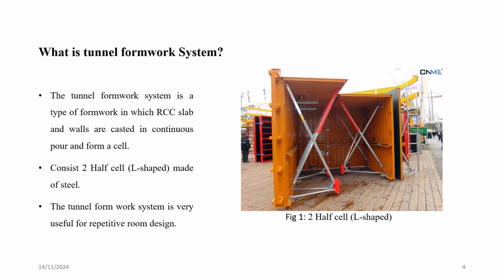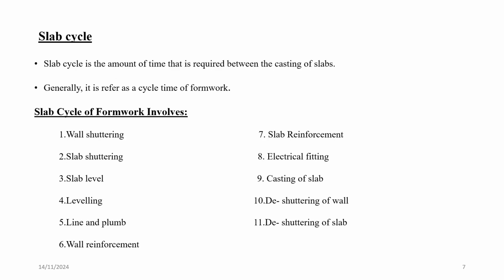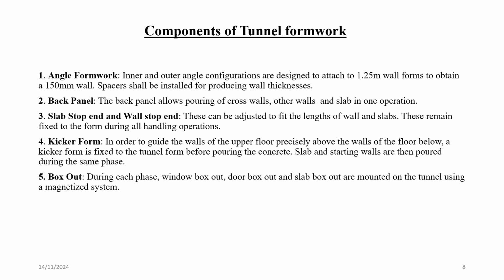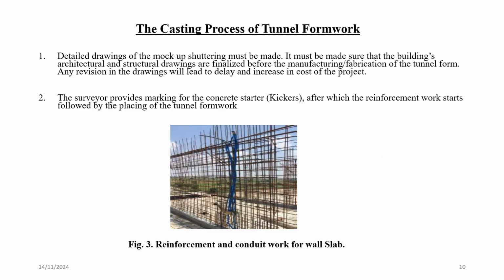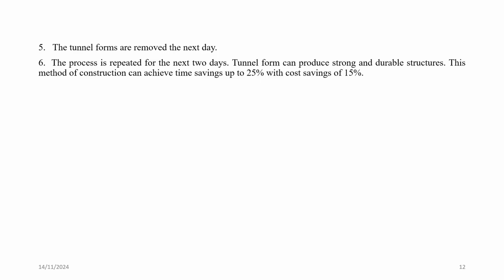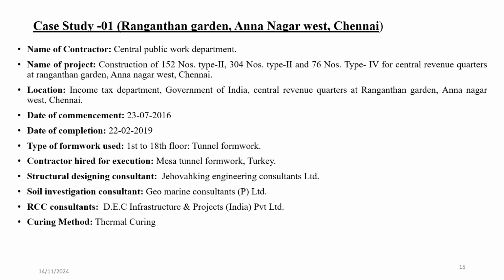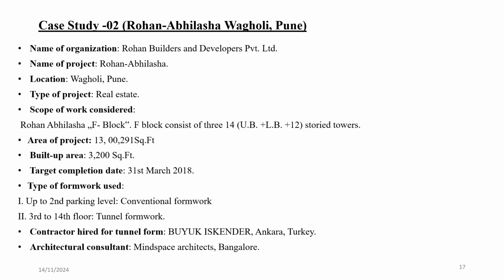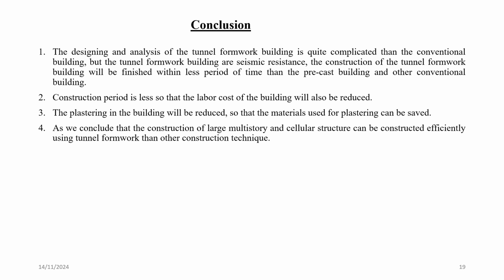A Seminar on Tunnel Formwork Construction technique by Aditya Vikram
A Seminar on Tunnel Formwork Construction technique by Aditya Vikram final year student @civilfoetlu @lkouniv_official